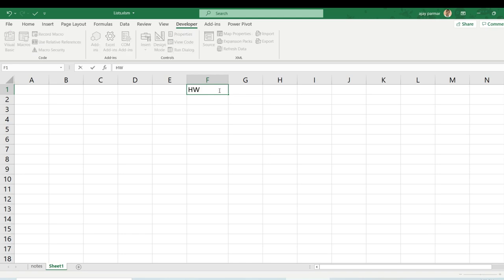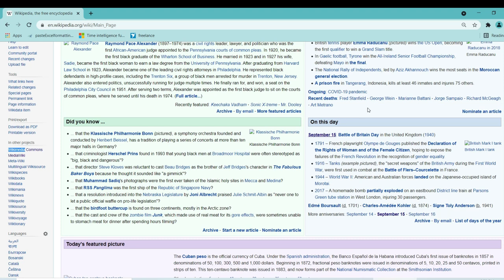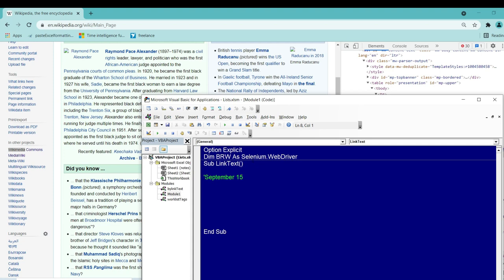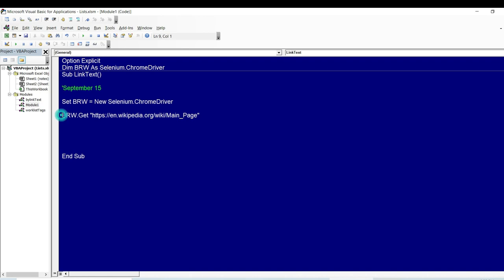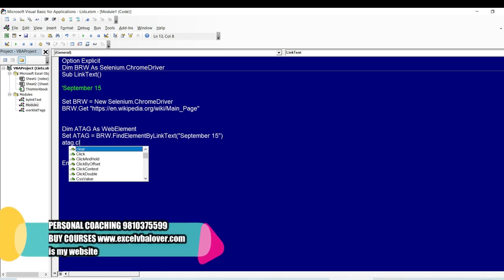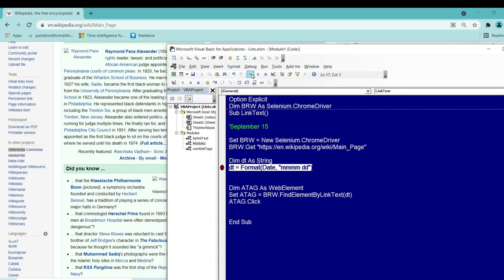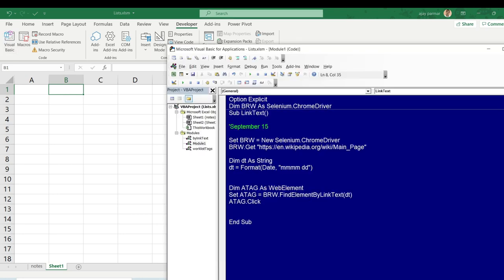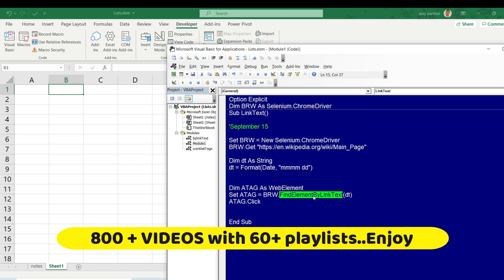How to load website with current date using Selenium - bylinktext method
In this video. we are discussing how to load website showing current date page always. We are doing this using selenium library and chorme browser. You can check how to download selenium packages before writing this type of code under playlist . Excel VBA Webscraping.

if you like to support me in earning my bread and butter, i request you to give some donation. Small , big does not matter. I have been working on channel from five years and need your support to support me and my family. Pls shower your love, blessings and love before i loose my motivation and hope.